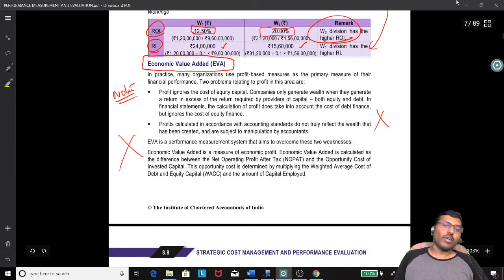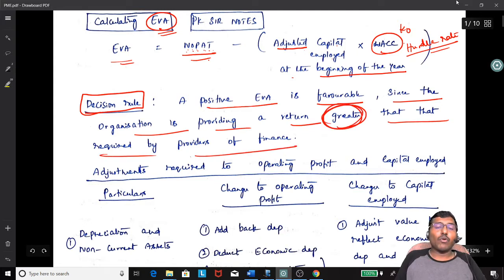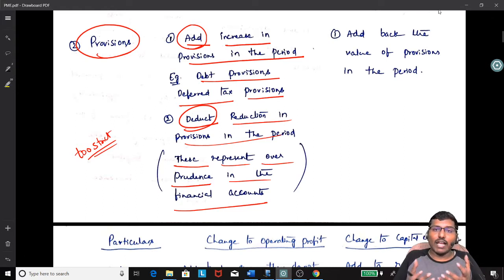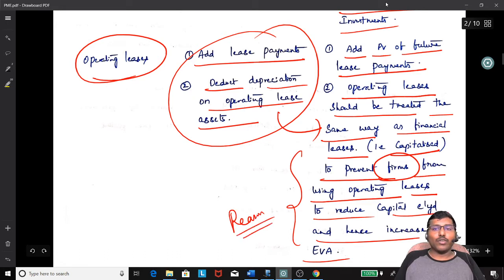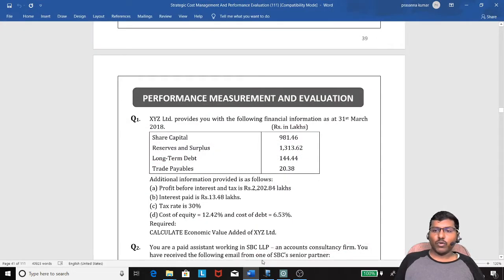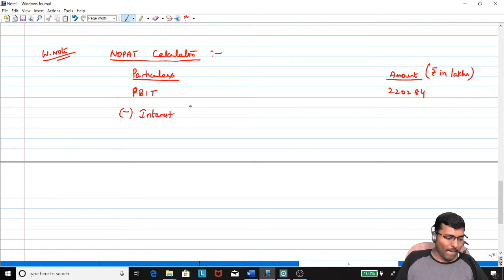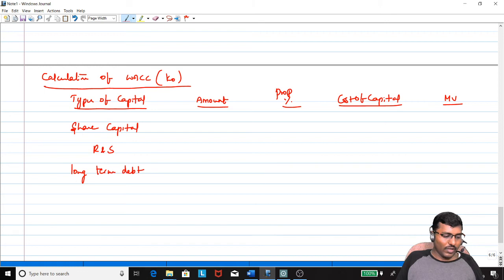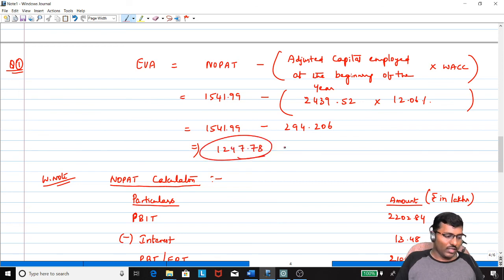Economic Value added (EVA) - On many students request with power notes - CA FINAL SCMPE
On students request pk sir has explained most complex topic in a simpe way